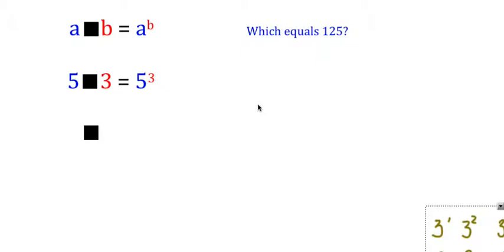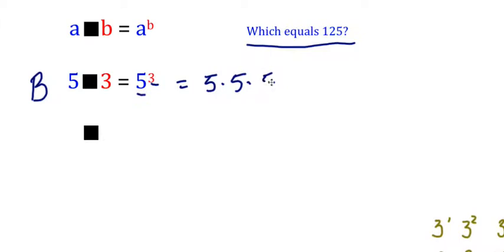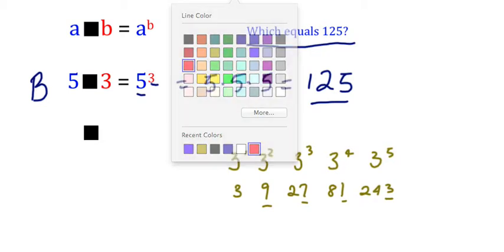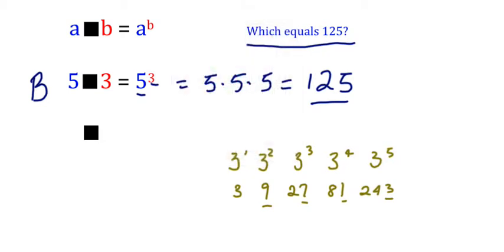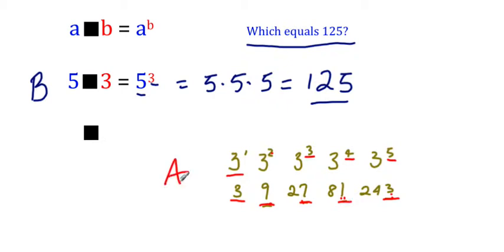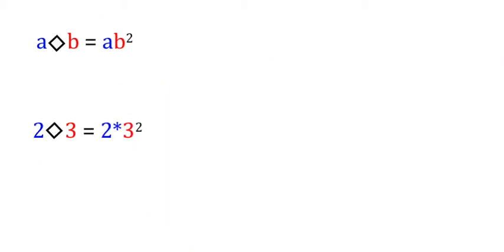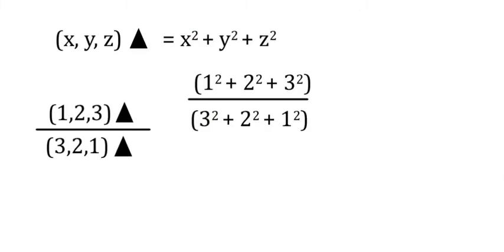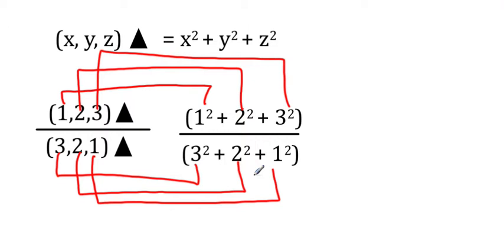21 Symbols Funstions on the SAT Worksheet #4-6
(enjoy these while they are free!)